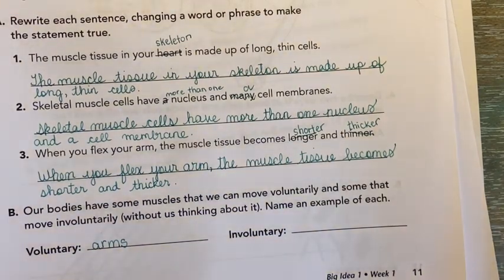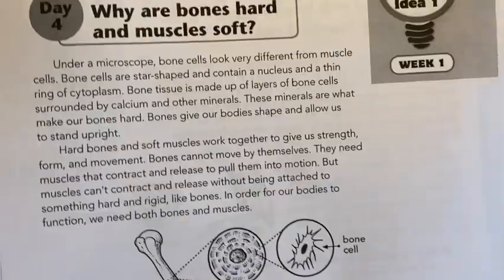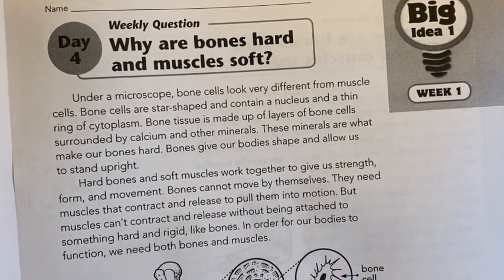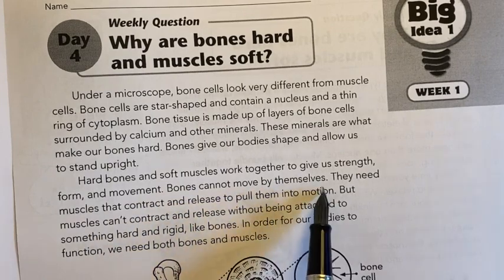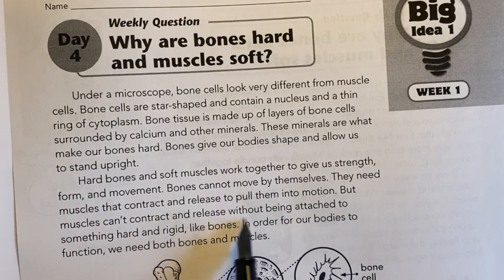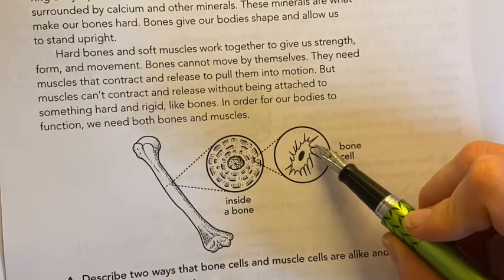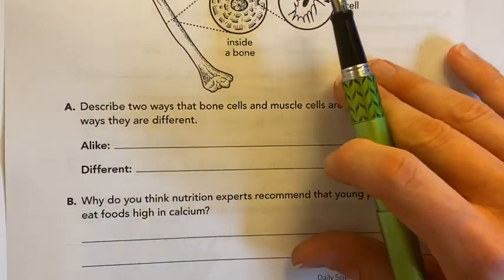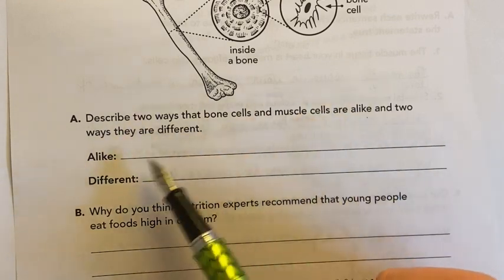Friday 22nd May Grade 4 and 5 ELA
This video is about Friday 22nd May Grade 4 and 5 ELA